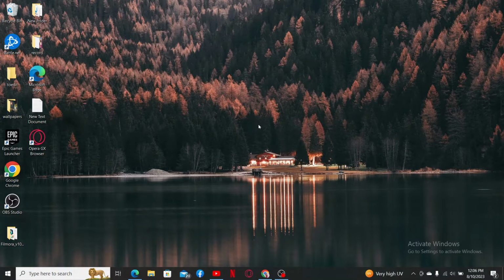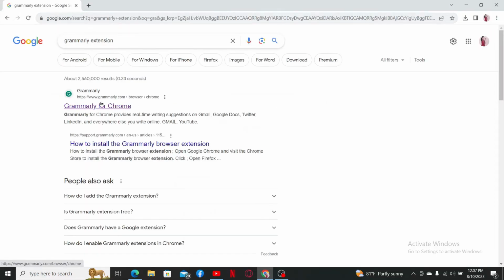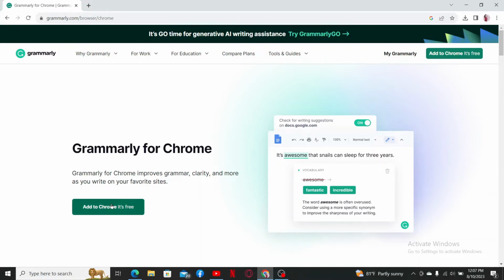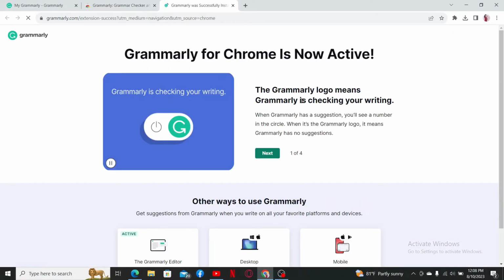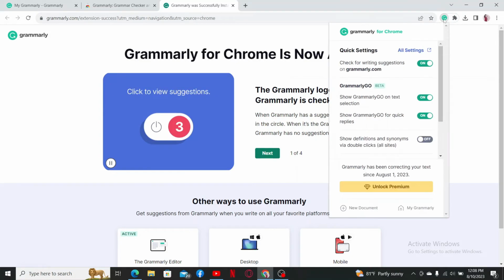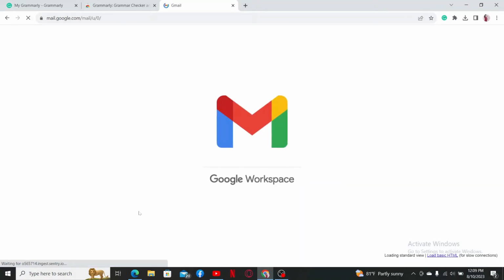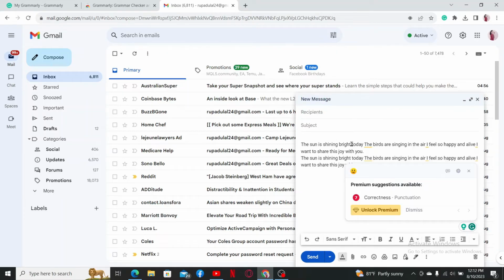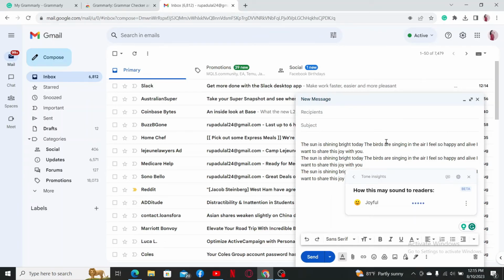How To Check Tone On Grammarly 2023?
Have you ever wondered how your writing comes across to your readers? Whether it's professional, friendly, or persuasive, the tone of your writing matters. In this tutorial, we'll show you how to use Grammarly to check and adjust the tone of your text. Join us to learn how to enhance your communication and convey your intended message with precision and impact.